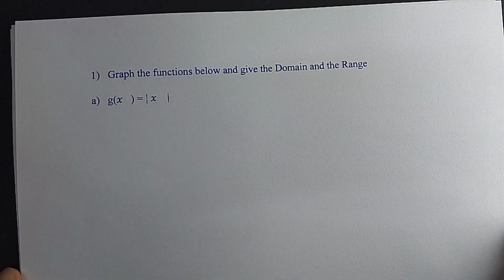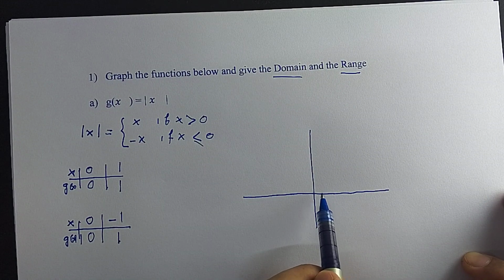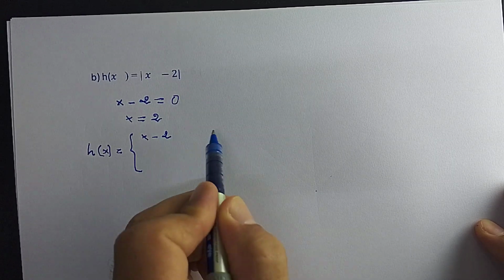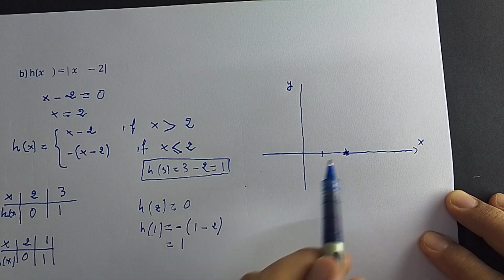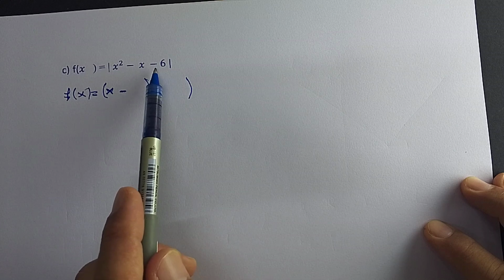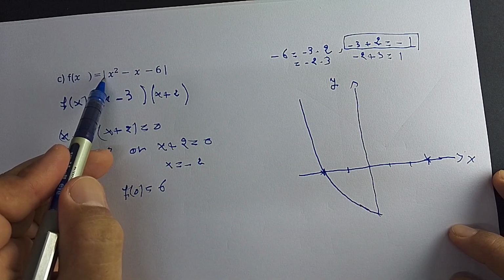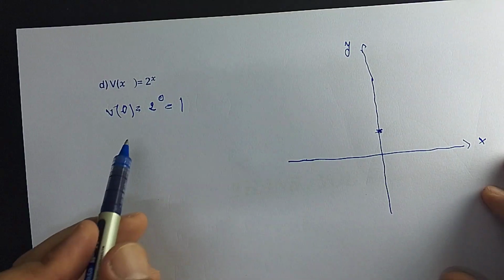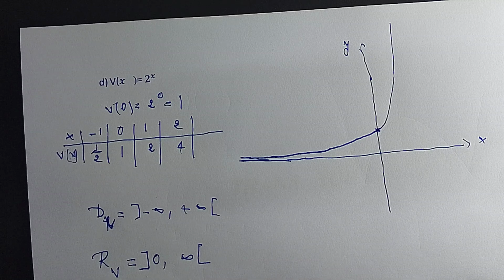Boost Your Confidence for the Precalculus Final Exam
In this lesson" Boost Your Confidence for the Precalculus Final Exam " we are going to  Unlock the Secrets of Graphing: Domain and Range Made Simple! In this concise YouTube video, we'll guide you through understanding and identifying the domain and range of a function graph. Discover practical techniques to determine the valid inputs and outputs of a function, enabling you to sketch accurate graphs with confidence. Say goodbye to confusion and hello to clarity as we demystify domain and range. Join us and become a graphing pro in no time!"
00:10     presentation of content " Boost Your Confidence for the Precalculus Final Exam "
00:15     solve first sample
01:01     expression of absolute value of g(x)
02:30    graph of g(x)
02:49     domain of g(x)
02:55     range  of g(x)
03:10     second example
04:08     expression of h(x)
06:10     graph of h(x)
06:25     domain of h(x)
06:45     range of h(x)
07:20     new expression of f (x)
10:05    graph of f(x)
10:10     domain of f(x)
10:25     range of f(x)
10:54     example 3  v(x)
12:15     graph of v(x)
12:22     domain of v(x)
12:47    range  of v(x)

 mathematics